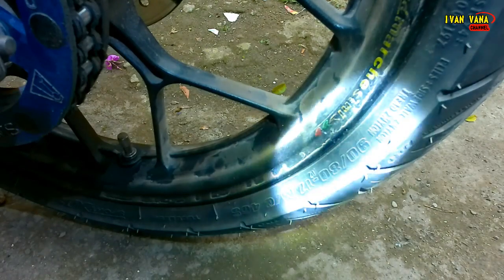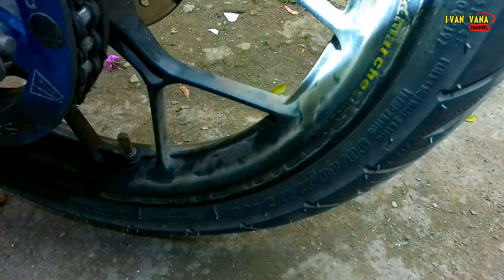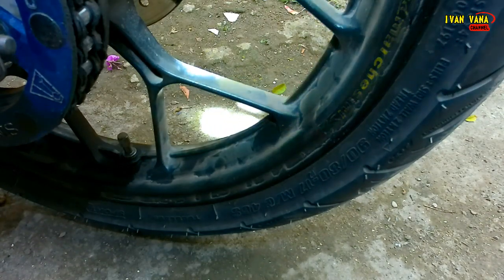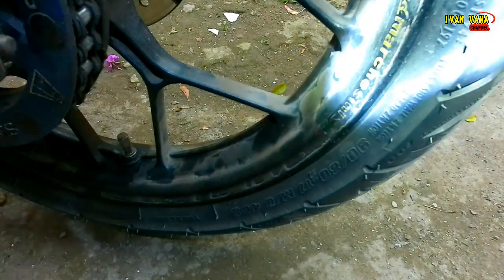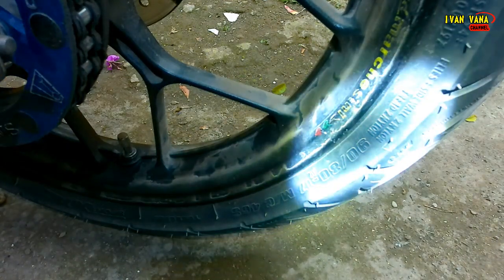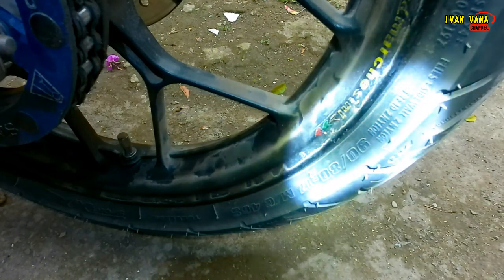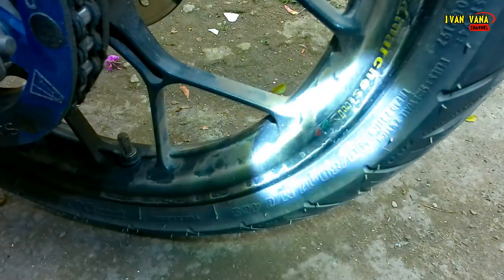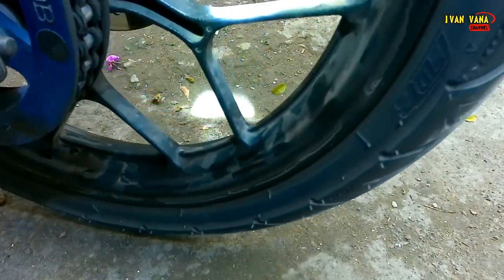REVIEW BAN FDR SPORT XR EVO 90/80-17 DI SONIC 150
Link pembelian dan pembahasan lebih lanjut silahkan simak di mari (RANGKUMAN BERDASARKAN VIDEO SEBELUMNYA, YAKNI BAN FDR SPORT XR EVO DI YAMAHA BYSON KARBU)

Saya butuh dukungan kalian agar tetap semangat membuat video-video yang semoga bisa bermanfaat untuk kalian semua. :)